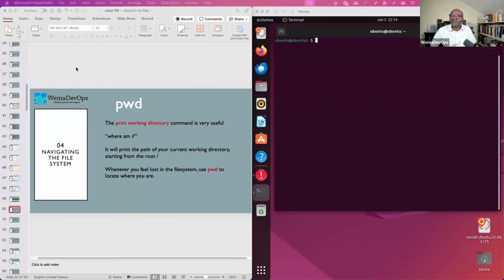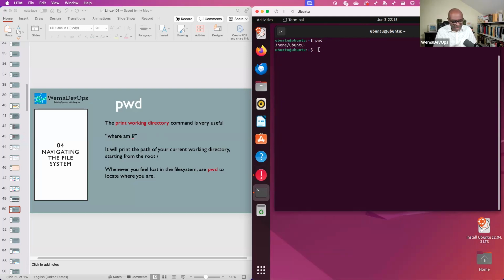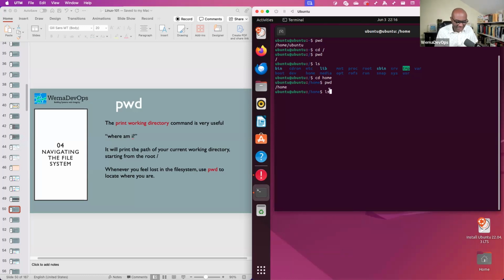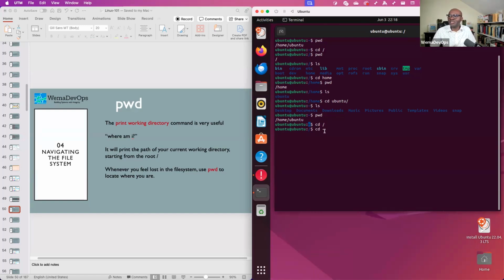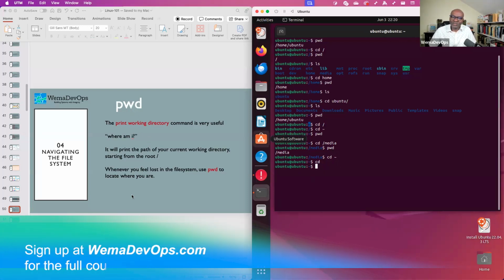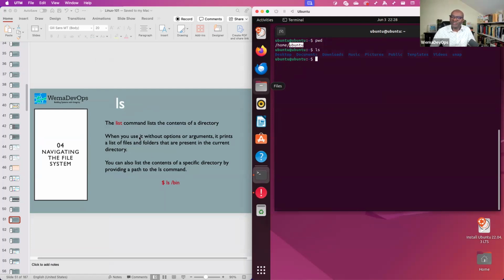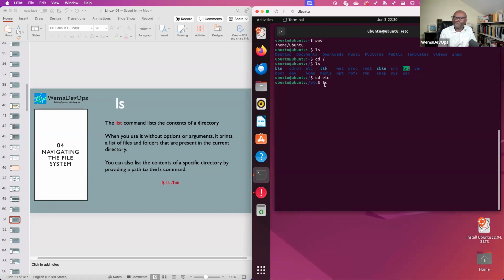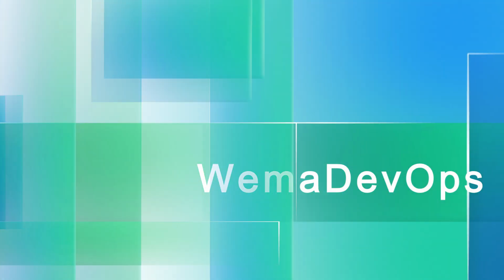Introduction to Basic Linux Commands - Intro to Linux (for beginners)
In this video we introduce you to some fundamental Linux commands!

ABOUT US